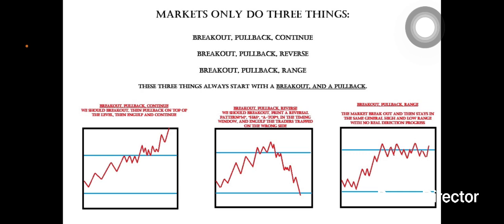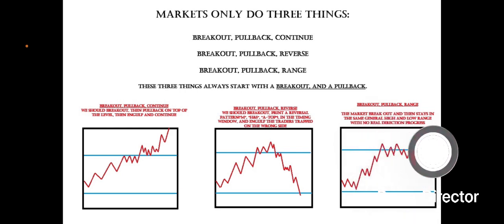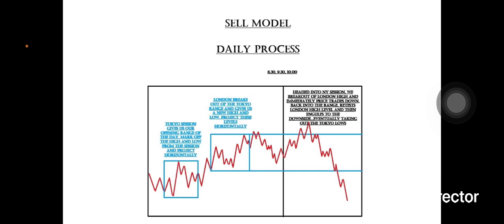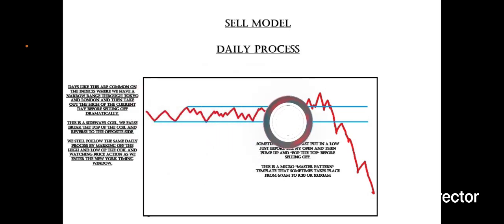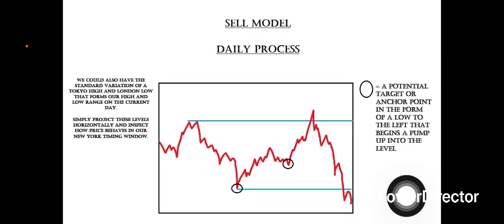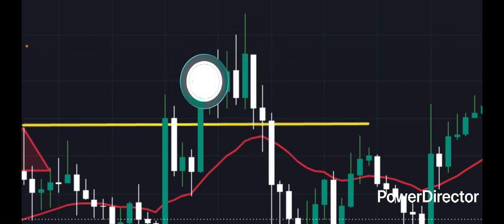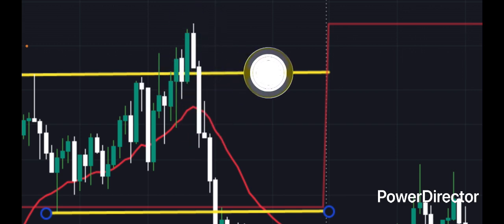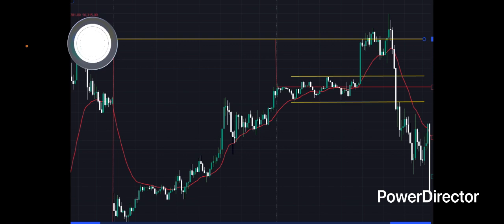How To Day Trade Reversal Setups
Let’s take a look at short-biased reversal trade setups.

This video is focused on the simple daily process of drawing and re-drawing our high and low box.

Of course, we are tracking the previous weeks/days levels, but we should also be tracking the current days high and low and the most recent high and low range prior to the New York timing window.

When we say that the market can only do three things, and those three things always begin with a breakout, pullback… we typically focus on the previous days high and low as the levels at which the market breaks out.

￼ However, the same way that each day has a high and low, each session has a high and low. This means that each session supplies us with a box. If Tokyo gives us a high and low, when London trades higher than the Tokyo session high, that is a breakout on the day itself, even though it doesn’t break the previous days levels. ￼

The same way that Monday gives us the opening range for the week, the Tokyo session gives us the opening range of the day. ￼ The same way that Tuesday may expand the range of Monday, London may expand the range of Tokyo.

We should be marking off these levels and projecting them horizontally on our charts and inspecting how price behaves when it breaks one of these levels in the New York session.

For example, if the London session gives us our most recent high and low range before the New York session open, once New York breaks one of those levels then the market can only do one of three things. Reverse, continue, or enter a trading range.

I hope that this video finds you well and you find some value from this video. I appreciate each and everyone of you for being here and taking the time out of your day to watch this video.